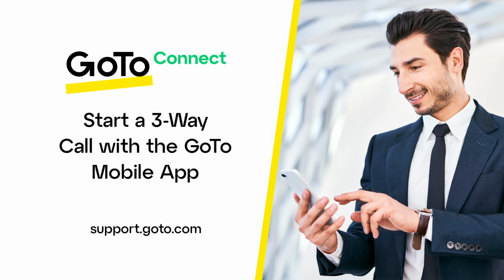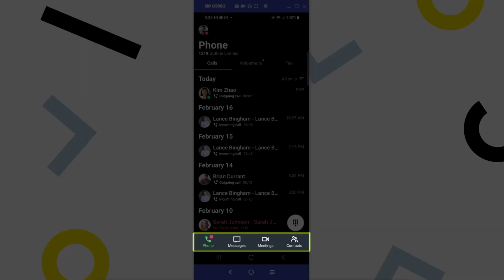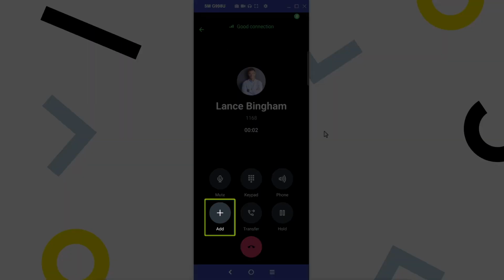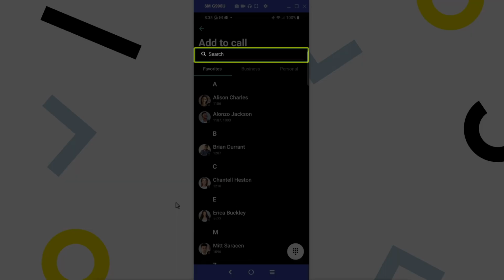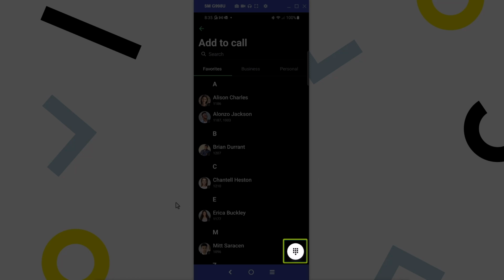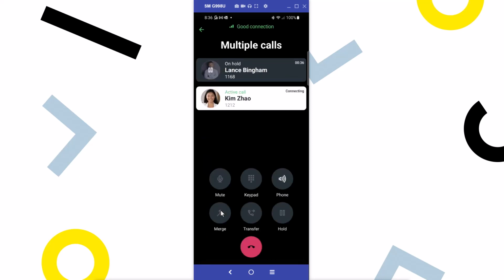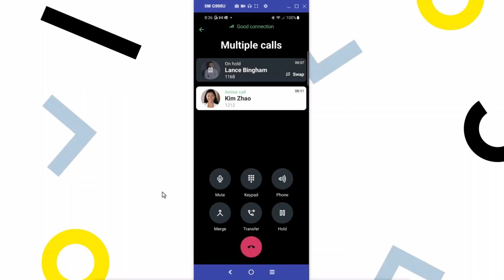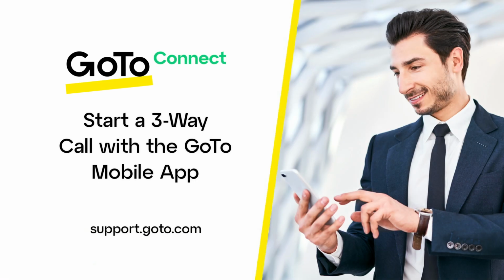Start a 3-Way Call with the GoTo Mobile App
A 3-way call allows you to speak with two parties simultaneously, creating a mini-conference call on your line.

0:00 Introduction
0:37 Start a 3-way call
1:30 End credits